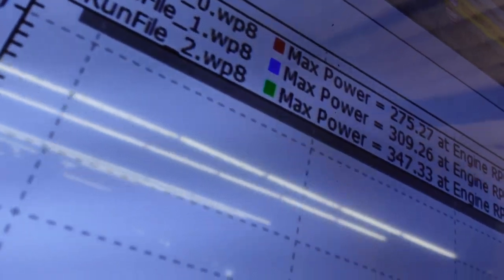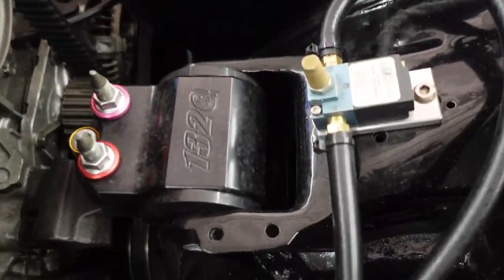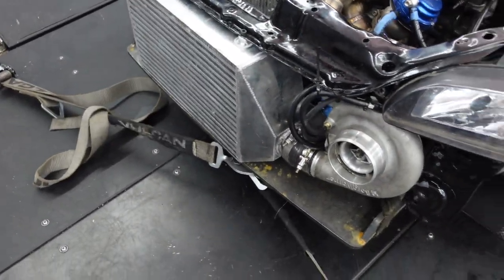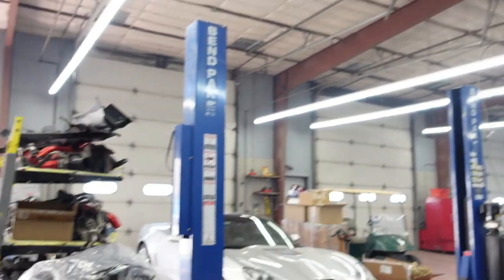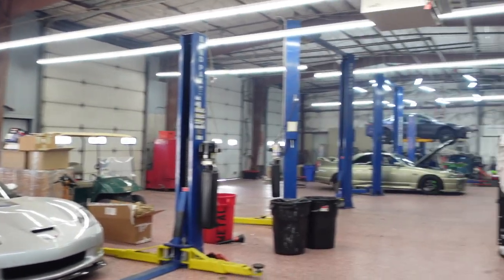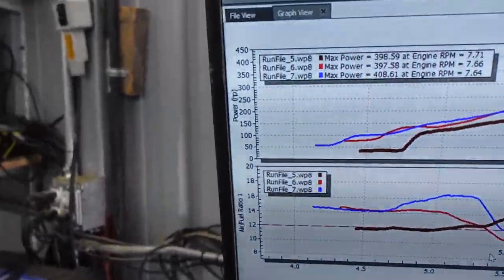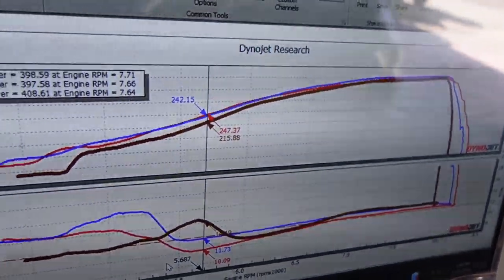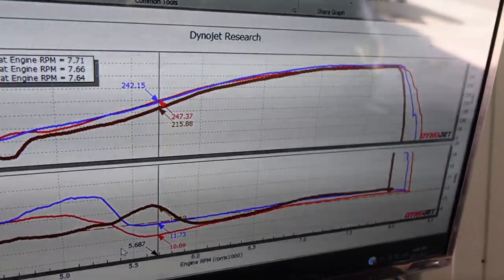Turbo b series hatch on the dyno!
Anthony comes in for a co race tune! Ran out of fuel but he'll be back with some upgrades and we'll turn up the boost! This will do for now!